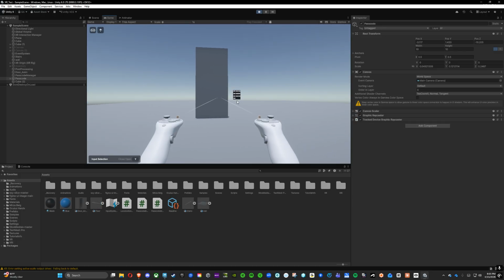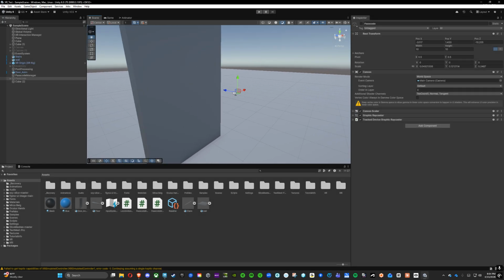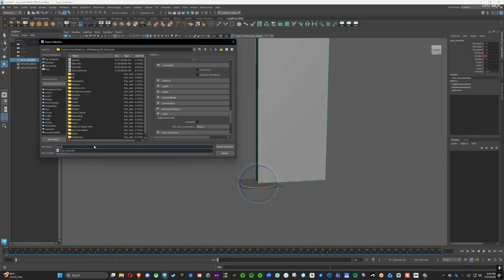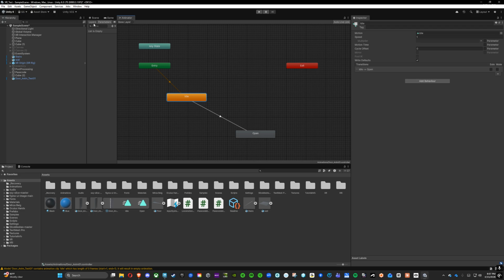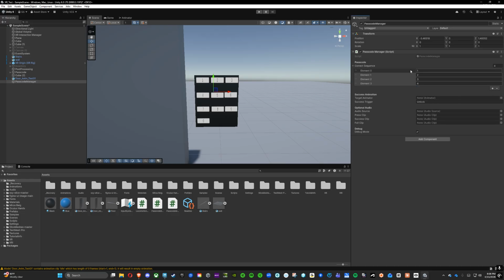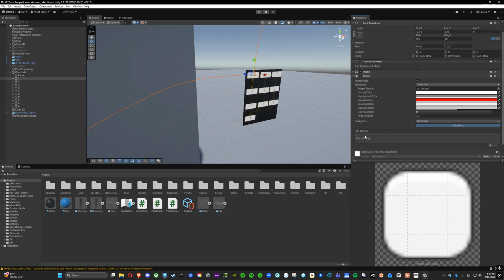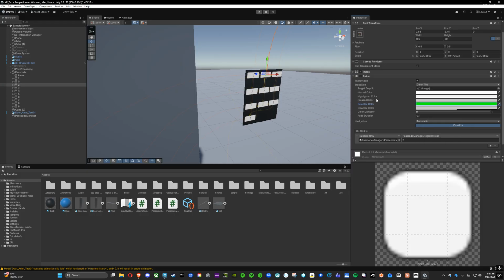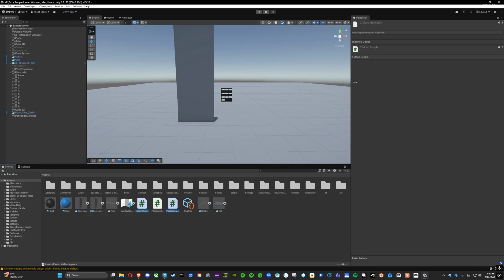23 VR Setup: Passcode Manager